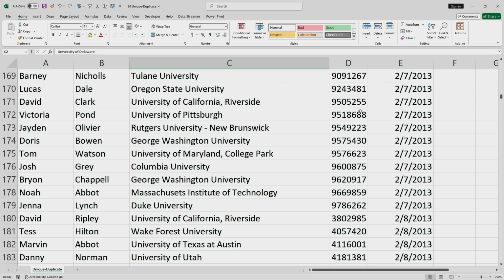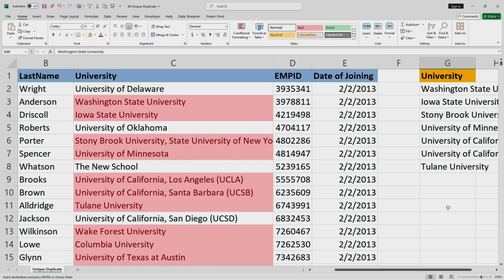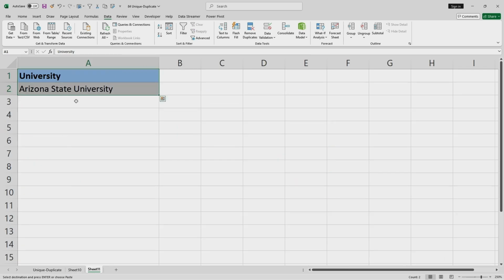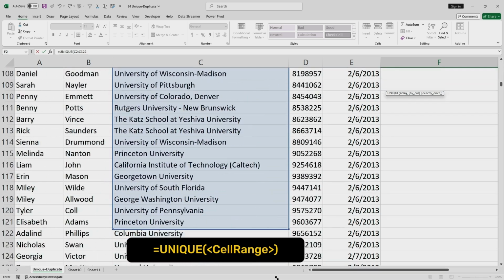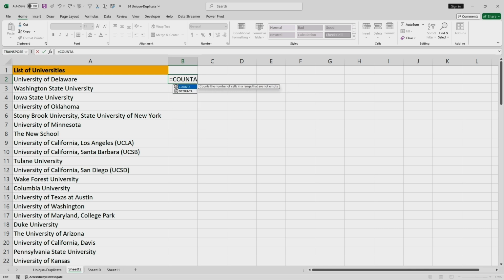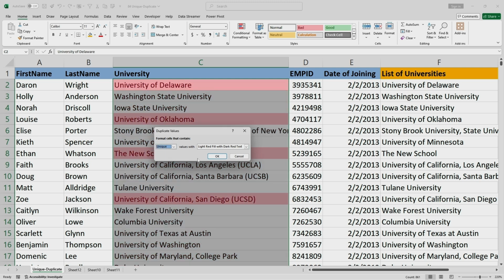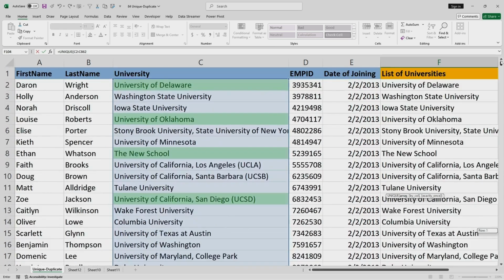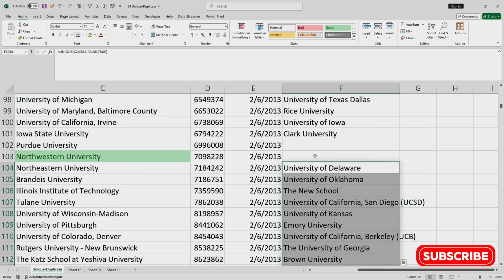"⚡ Unlock the Secrets of Excel: Mastering Unique & Duplicate Values Like a Pro! 💡"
EP-84 Microsoft EXCEL BASICS | Microsoft Excel Tutorial | Excel Function | Excel Formulas | Find Unique Values and Duplicate Values in Microsoft Excel

🐧𝐃𝐞𝐬𝐜𝐫𝐢𝐩𝐭𝐢𝐨𝐧🐧
In this Video, We we explore  essential features of Microsoft Excel that allow users to identify unique values and duplicates within their datasets. We will explore various methods, including the use of formulas and built-in tools, to efficiently manage and analyze your data.

📒 Reference:-
🎁Links to Purchase👇

🔥My Gears👇
➤FIFINE T669 Condenser USB Microphone Kit

 💻Budget Laptops ₹40,000 to ₹50,000:
➤15-FC0156AU HP 15, AMD Ryzen 5 7520U|16GB RAM|512GB
➤X1605ZAC-MB541WS ASUS Vivobook 16, Intel Core i5-12500H|16GB RAM|512GB

💻Budget Laptops ₹27,000 to ₹33,000:
➤HP 15 15-FC0025AU, AMD Ryzen3 7320U|8GB RAM|512GB
➤HP 15 FC0026AU, AMD Ryzen3 7320U|8GB RAM|512GB